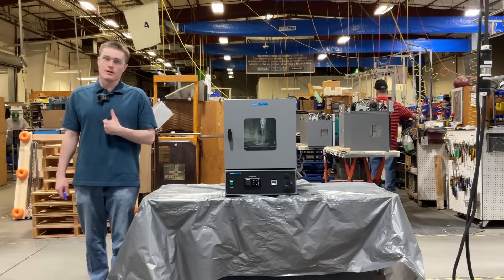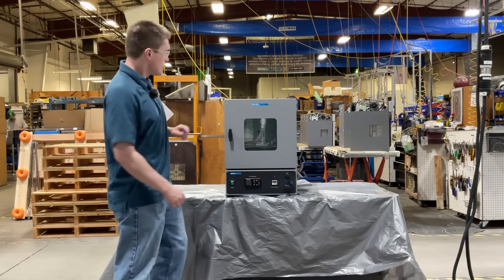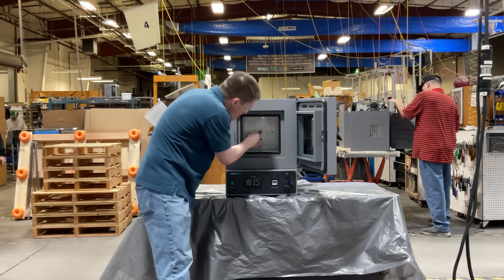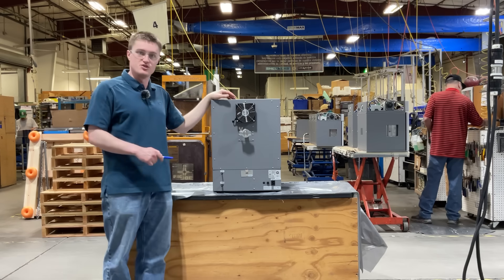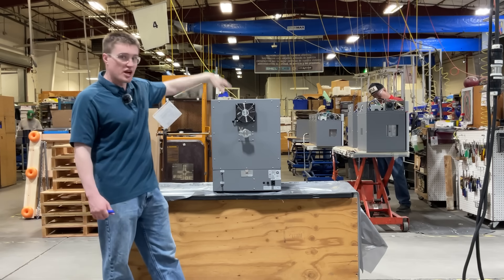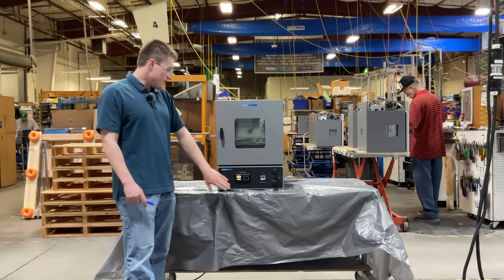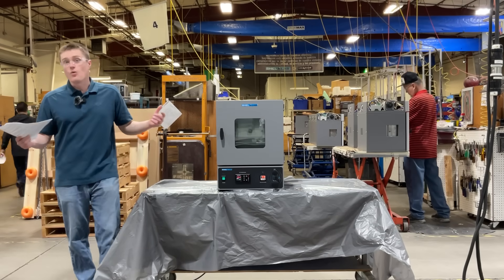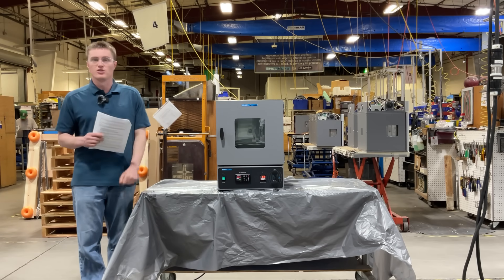SVAC1 Vacuum Oven